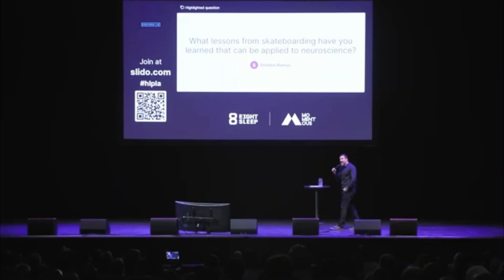Palm cooling explained by Dr.Andrew Huberman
If you need advice from experts such as tarot readers, numerology, astrology, dream analysis, clairvoyants, angel reading, spiritual guidance, gipsy cards, reiki healing, crystal healing, ect

Self-help books
Best cameras for YouTube